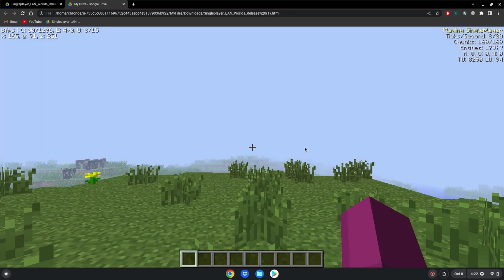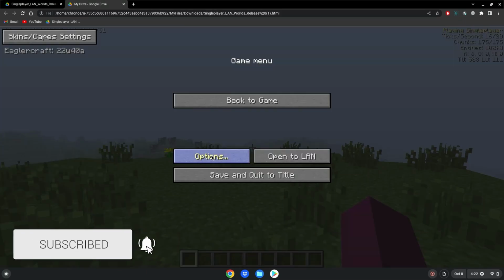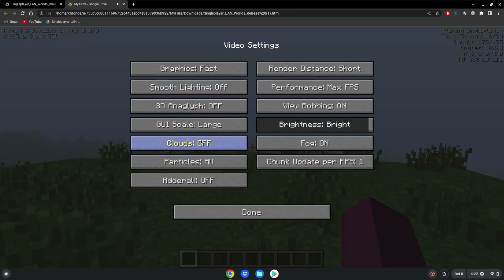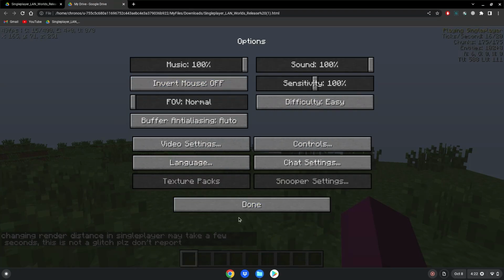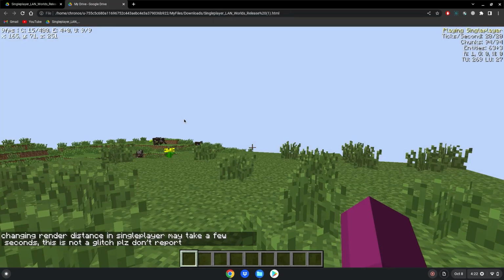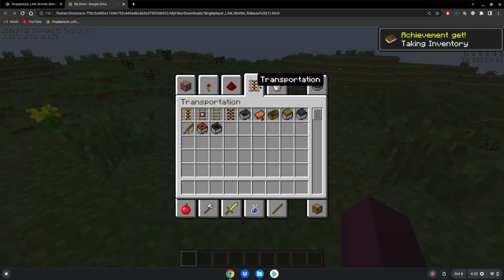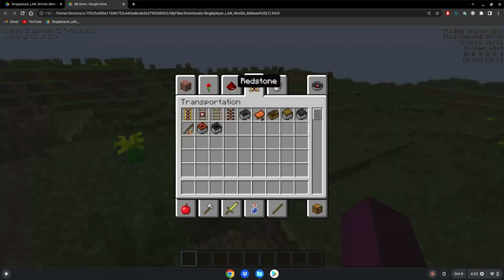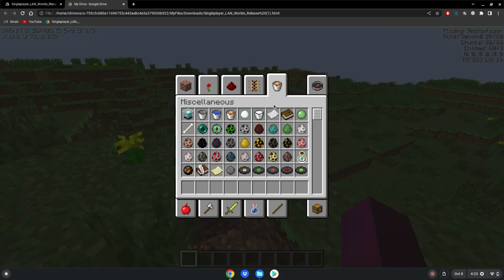UNBLOCKABLE METHOD OF PLAYING MINECRAFT ON SCHOOL CHROMEBOOK!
⭐Hey guys in today's tutorial I will show you an unblockable method of playing minecraft on your school chromebook! If you enjoy videos just like this make sure to like the video and subscribe with notifications on so you don't miss when I upload brand new videos to my channel.
LEGAL:

For legal reasons I have to say you have to use a real Microsoft account for this, just so you know...wink...wink ;)